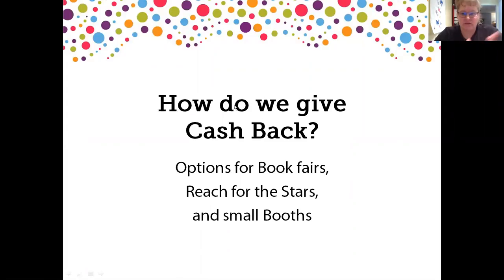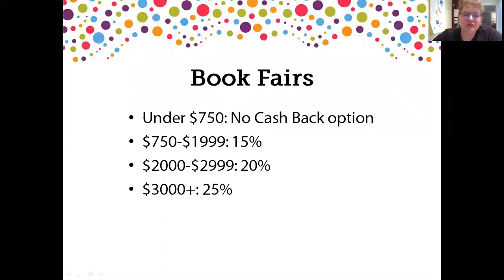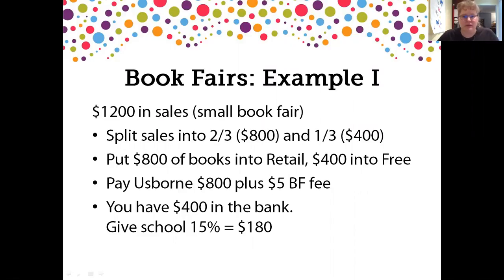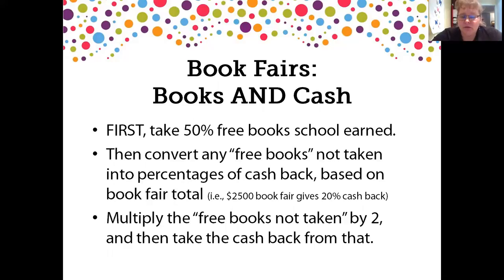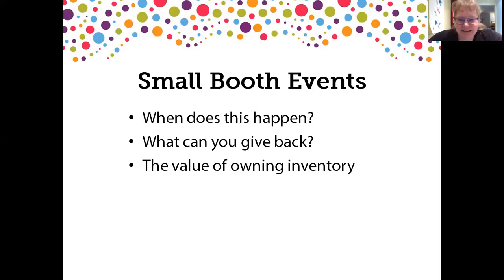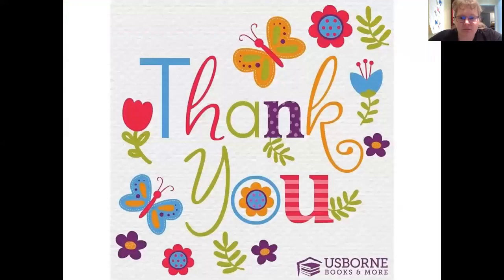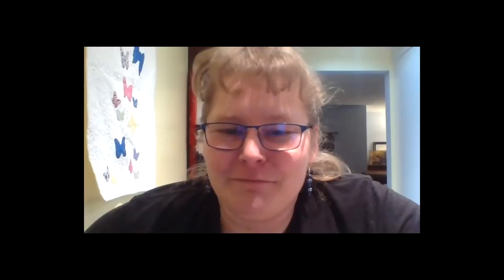Cash Back Percentages with UBAM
What options do we have when giving cash back to schools and organizations? Join Heather to explore these options for book fairs, RFTS, and small events.